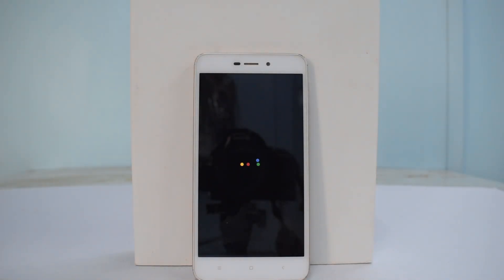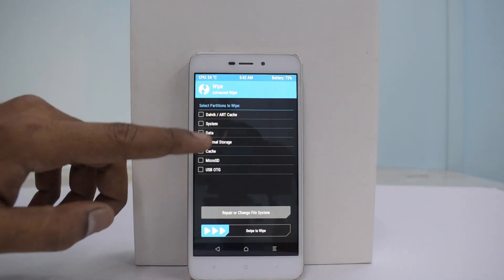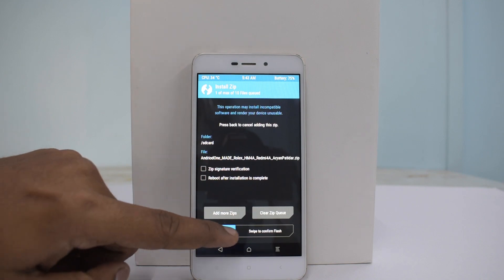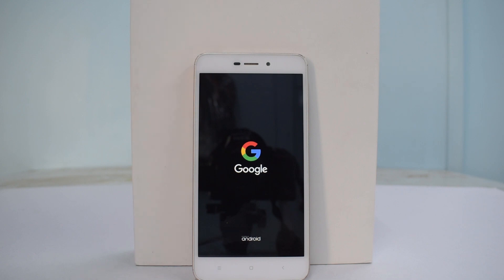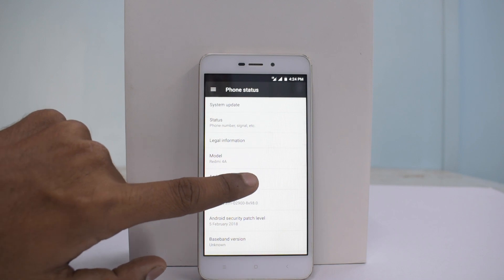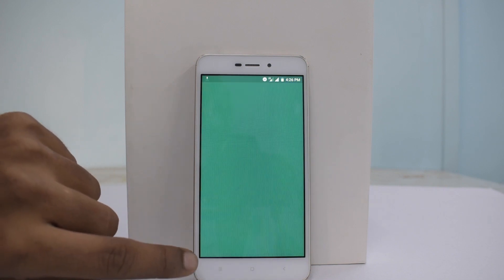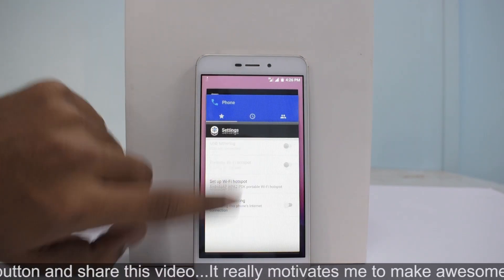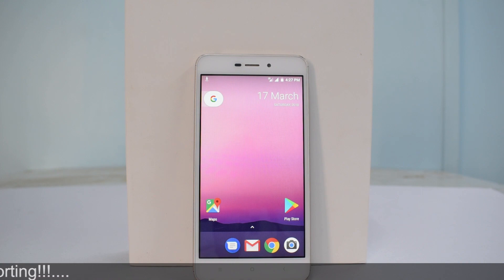[REDMI 4A] - Android One Rom - Install & Preview - Android 7.1.2 (Redmi Note 5 Pro Giveway)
In this video we take a closer look at the install and preview of Android One Rom for the Redmi 4A based on android 7.1.2

Good Luck